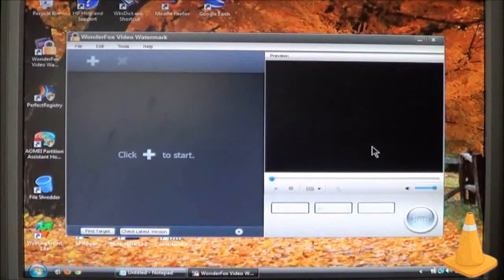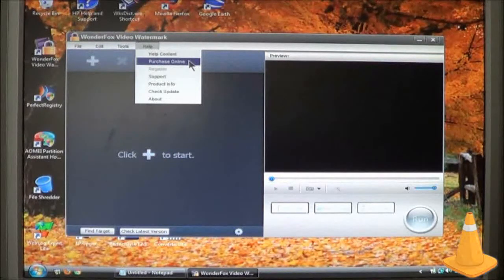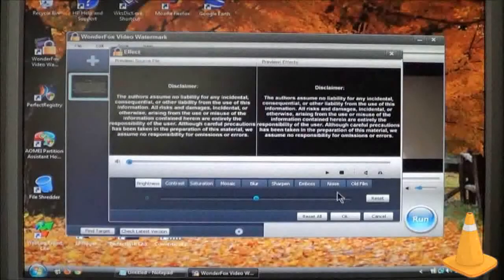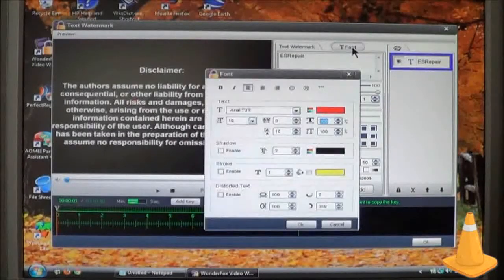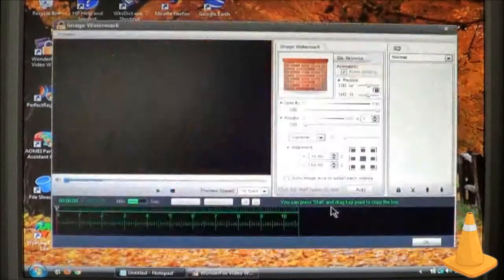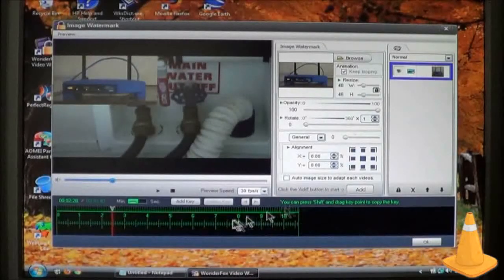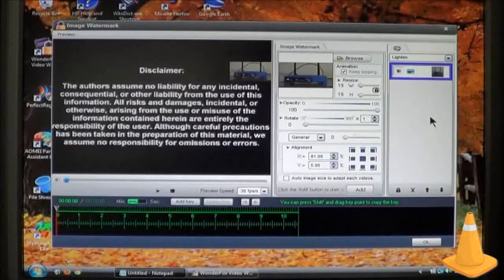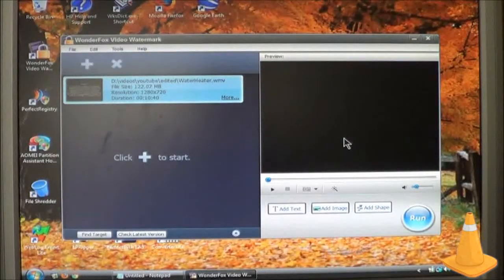How to add Watermarks to your video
Add identity and ownership information to your video to ensure that viewers know the source. This Software tool allows you to embed text, image, and company logos (including animated) to your videos with 0% loss in quality.